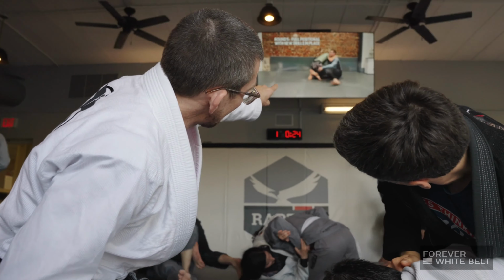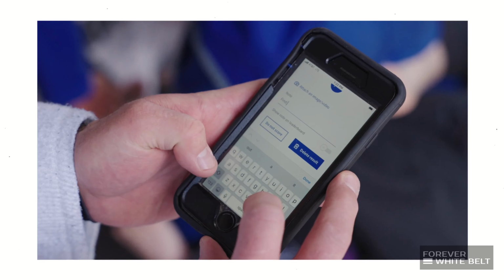Bringing Tech into the Jiu-Jitsu Classroom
Josh Vogel (@joshrvogel) breaks down how his academy uses TV screens and a custom app to help students learn more effectively. Missed a detail? Just check the looping video on the screen. Need to review after class? The full technique is available on the app—with the ability to take personal notes and message instructors.